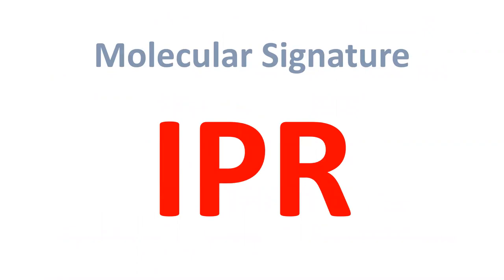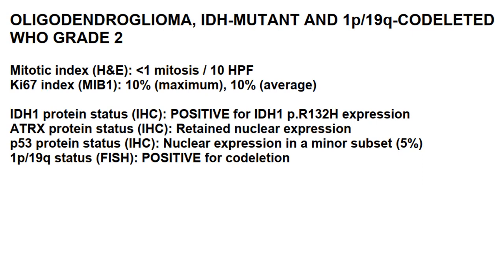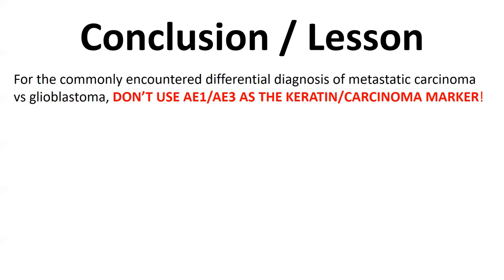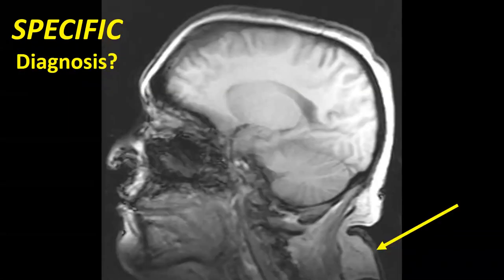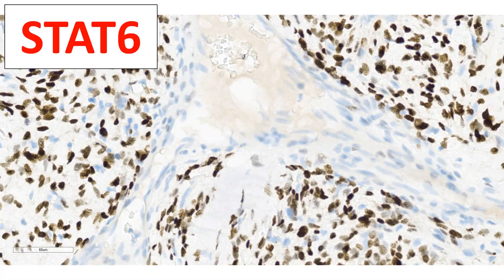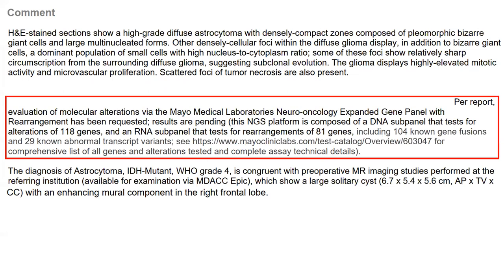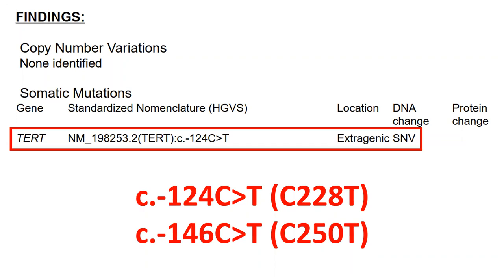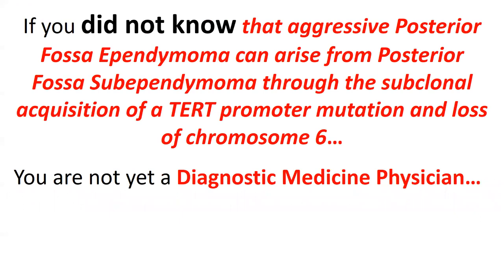Integrative Diagnostic Medicine Case Conference 6/11/21 by Dr. Greg Fuller, MD PhD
In this video, Dr. Fuller discusses
1. oligodendroglioma from microscopy to molecular
2. Should epithelial marker AE1/3 be used to differentiate between metastatic carcinoma and glioblastoma?
3. Which tumor shows intravascular fibrin thrombi?
4. Differential diagnosis of atypical meningiomas?
5. Which diagnoses are being discontinued in CNS WHO 2022?

This is a masterclass in neuropathology and neuroradiology by a skilled and informed neuropathologist and master educator at one of the premier cancer centers in the U.S.